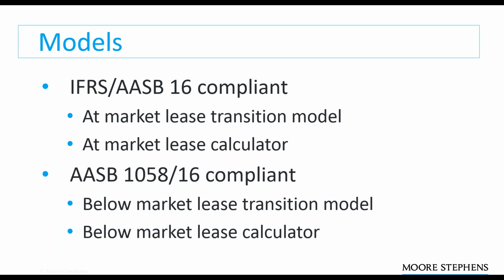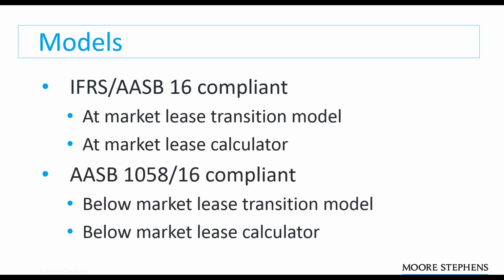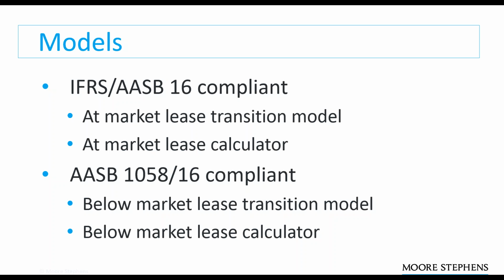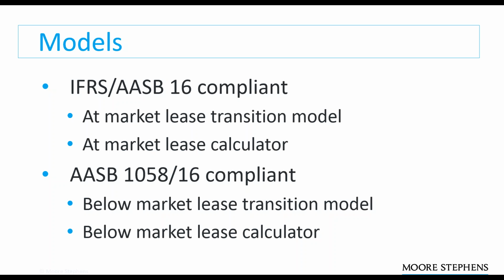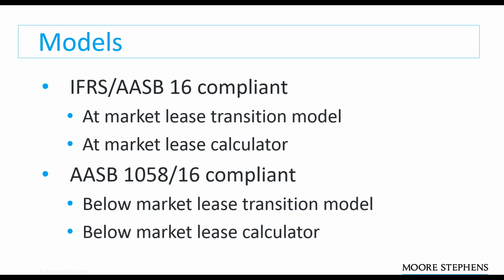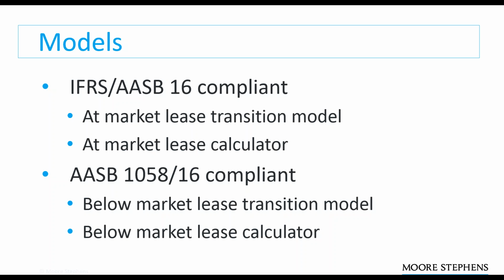Lease Transition Toolkit Intro